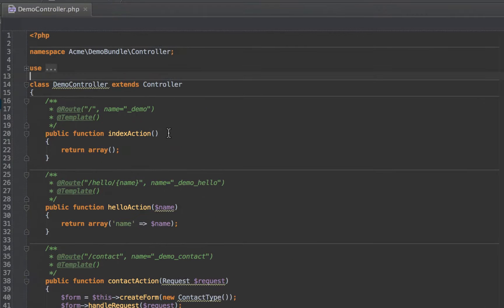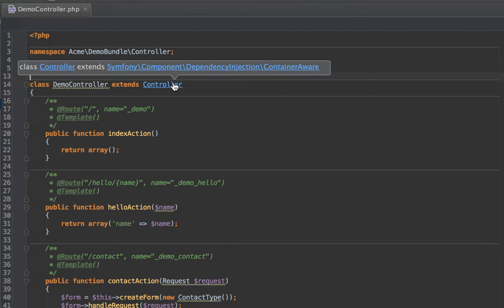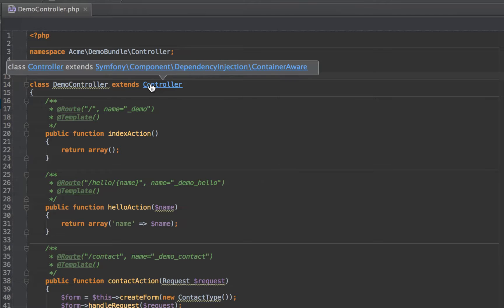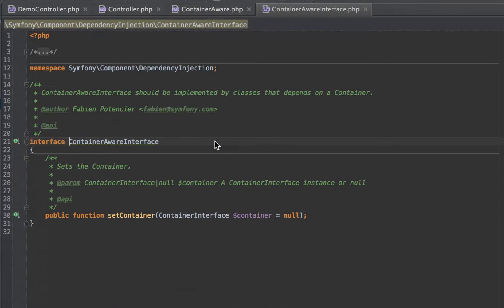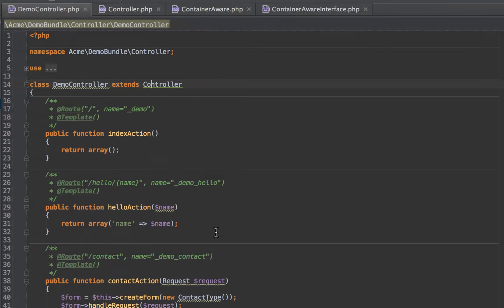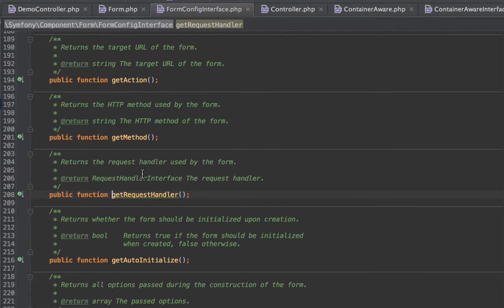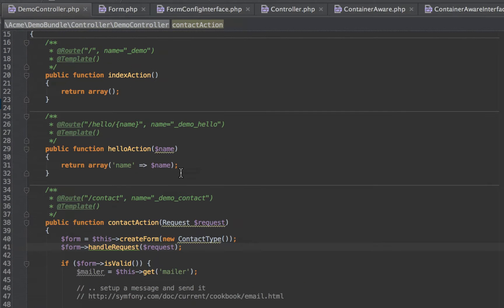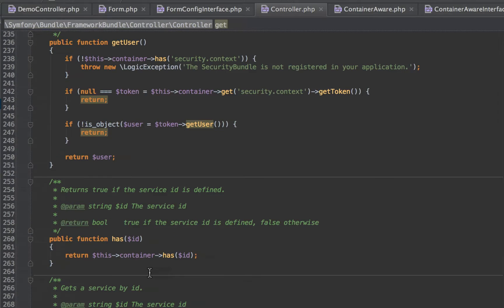PHPStorm Shortcuts [5/17] Ctrl Cmd Click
This was one of the first things I found that really made me fall in love with PHPStorm. Ctrl + Click all the things! (or cmd + click, if you're Mac'ing it up a notch).